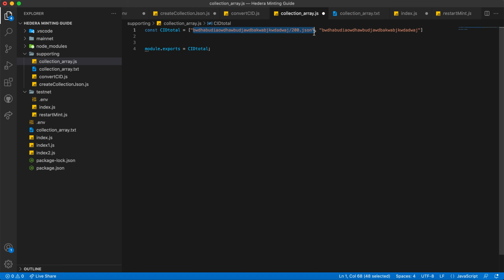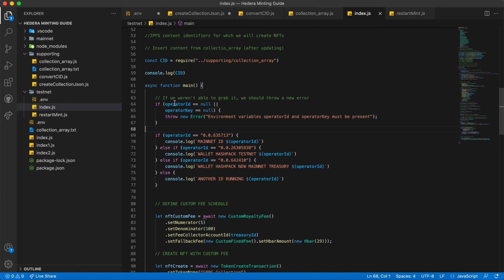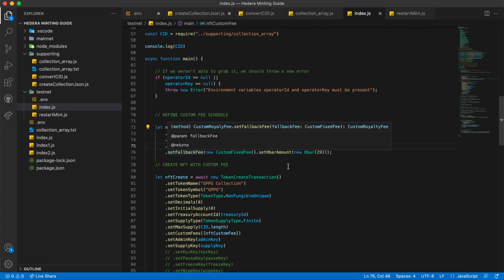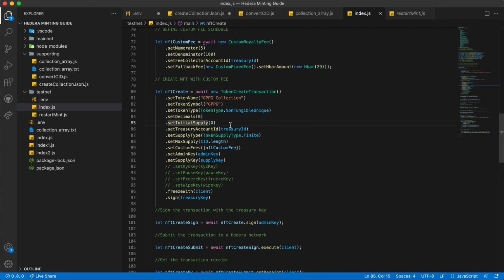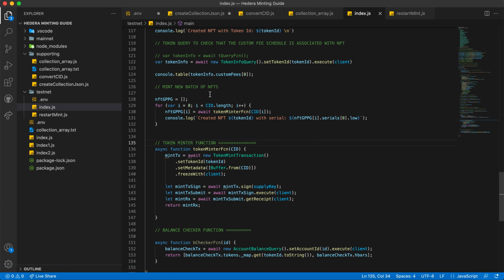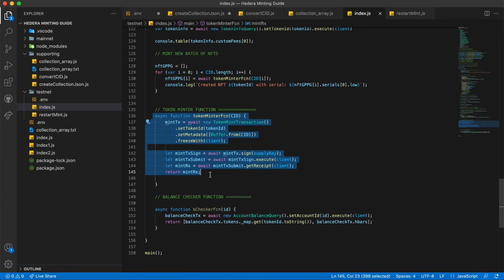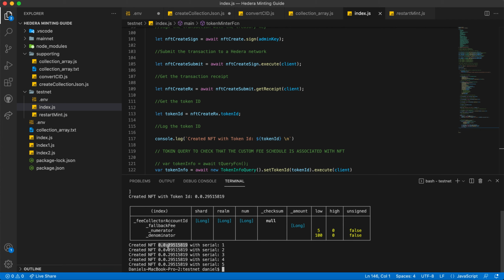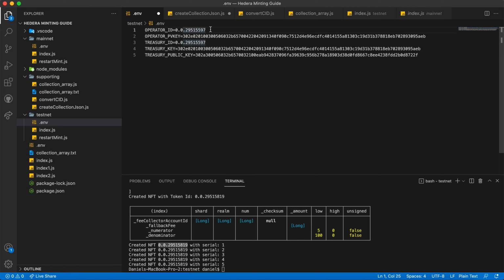How to Mint NFTs on Hedera (Testnet & Mainnet) - Full Walktrough - Part 2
For questions and advice, feel free to ping me in the GPPG Discord

See ya! Pandaz to the Moon!